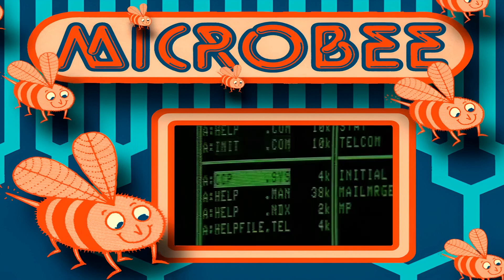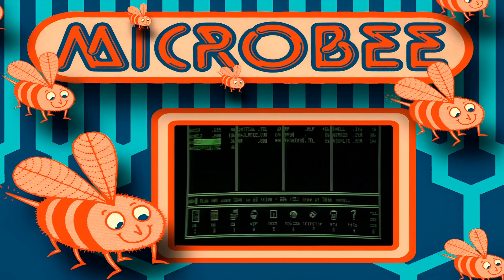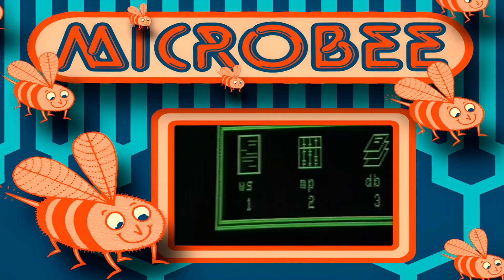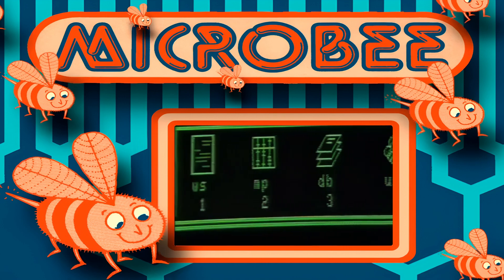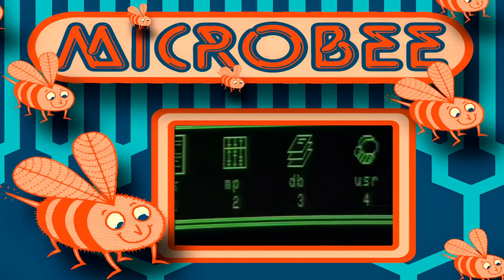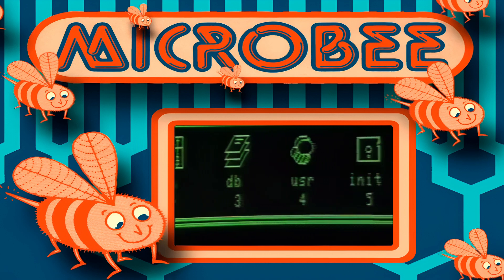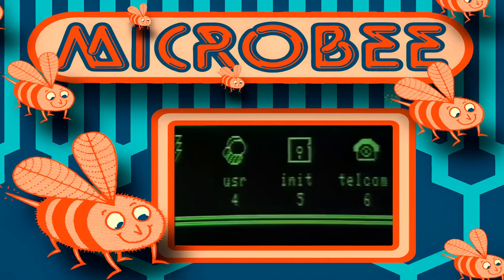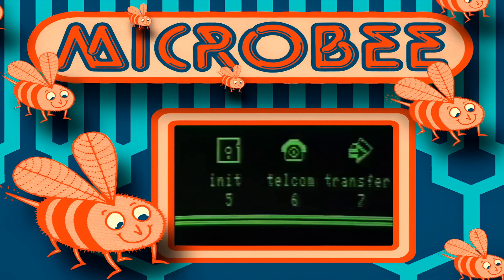Microbee Video opening Cinematic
Estrenamos nuevo apartado en nuestro canal solo para cinemáticas de sistemas de emulación, subiremos las nuevas creaciones y otras cinemáticas ya existentes.

Microbee: video para sistemas como Batocera o Retrobat creado por RPT.

Para descargar el video puedes usar programa de descarga de youtube o este enlace: